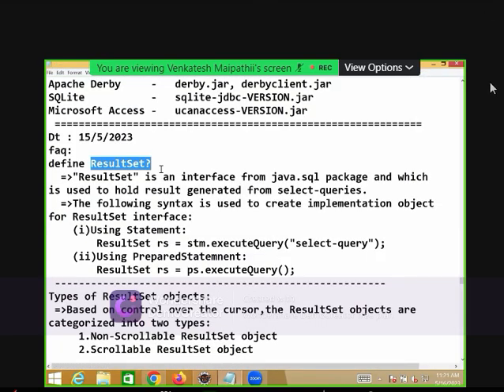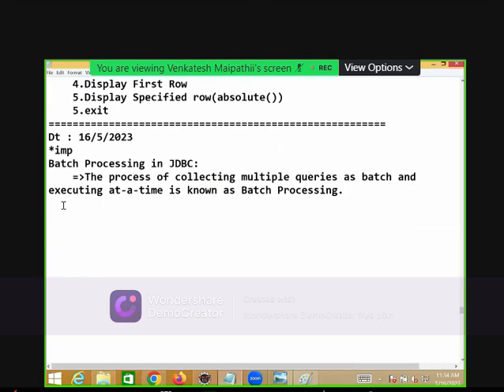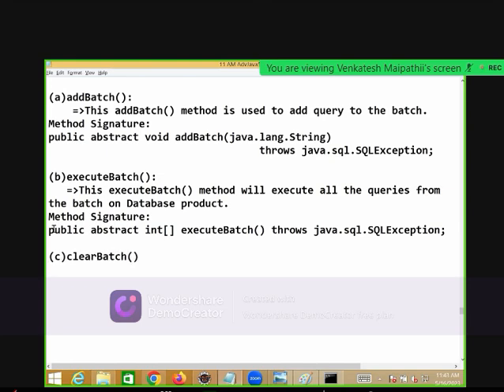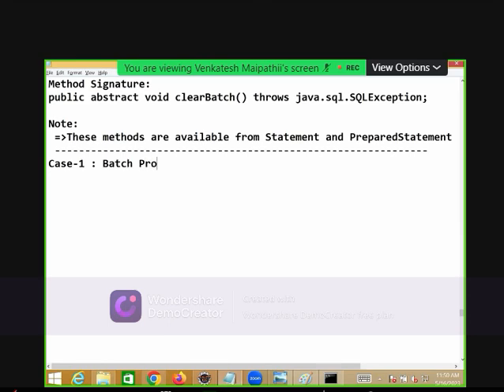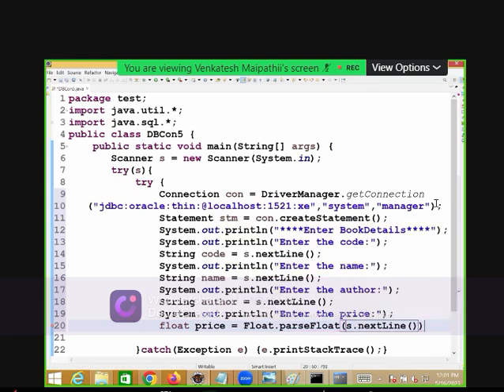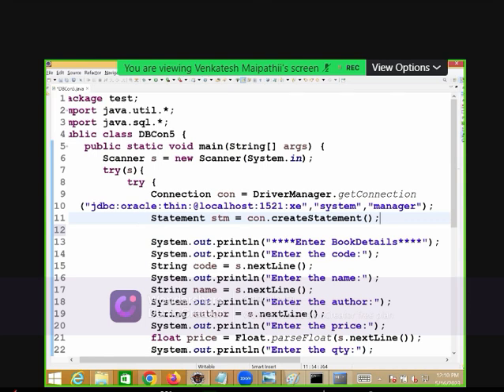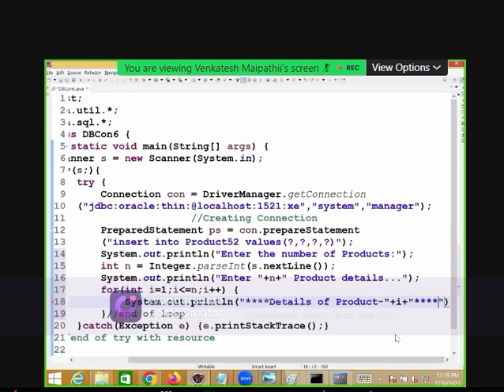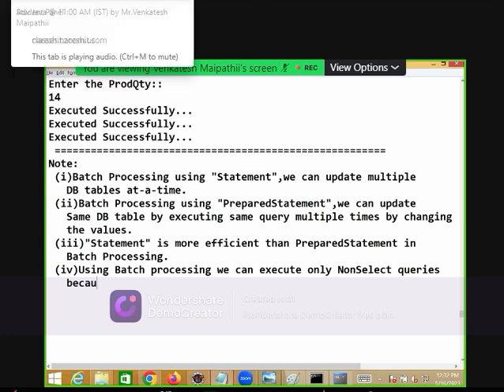Batch Processing in jdbc || avdJava ||16 May 2023